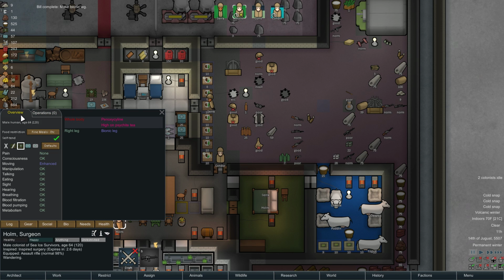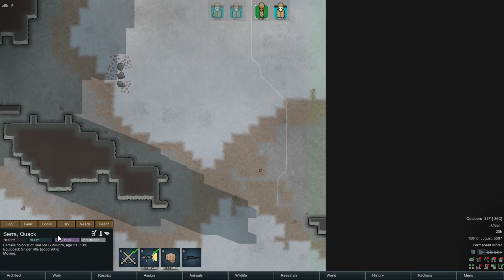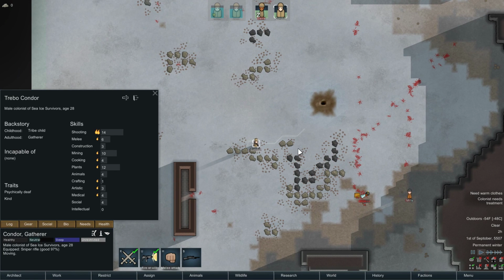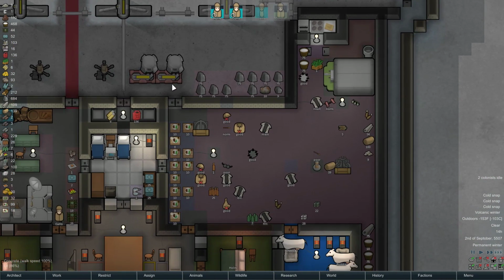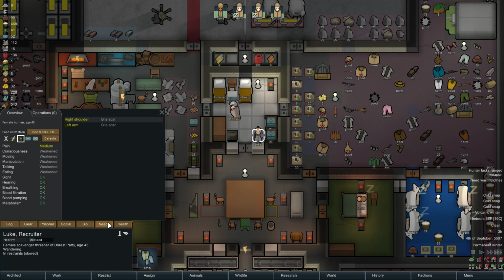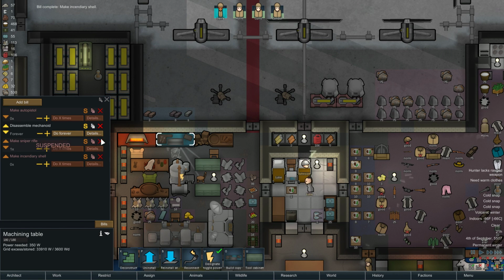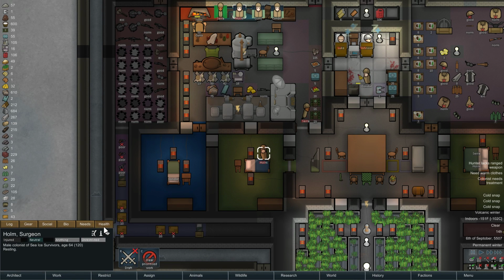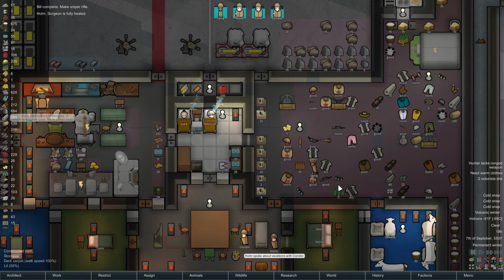RimWorld 1.0 / Sea Ice Challenge / EP 34 / Prison Wives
Greetings everyone!

I've updated the old sea ice community challenge for the release of RimWorld 1.0!

In this intro video I run through all of the settings and changes, but to summarize in text the scenario will have Randy Random Merciless as a storyteller, three permanent cold snaps on the starting area that you're required to live on.

The starting pawn is Serra Lear, a fairly skilled and passionate pawn and the win condition is to get her into space.

Good luck!

Current Mods:
Mood Bar: